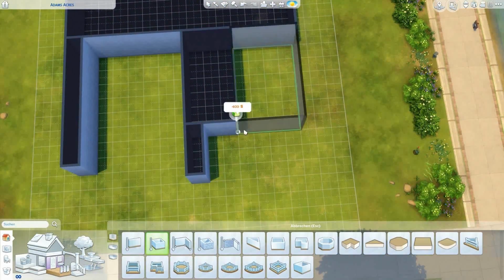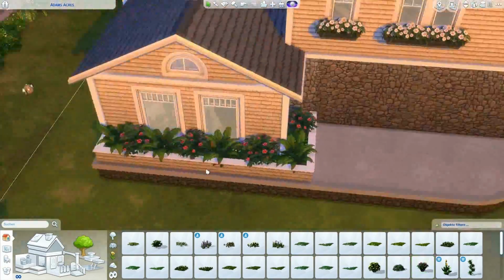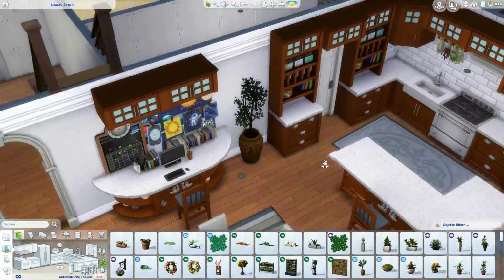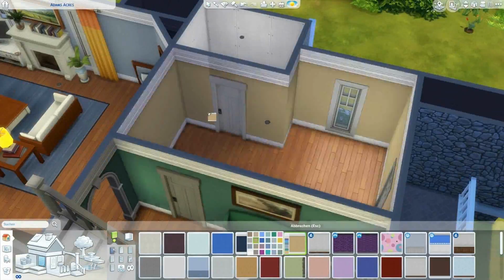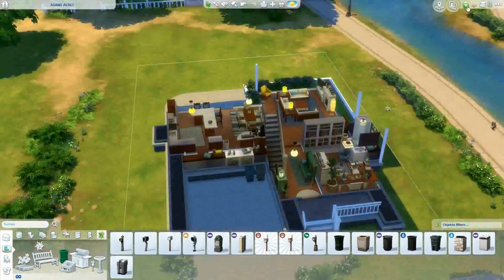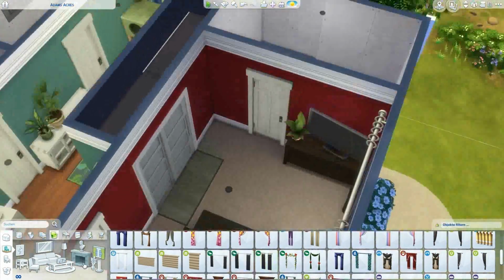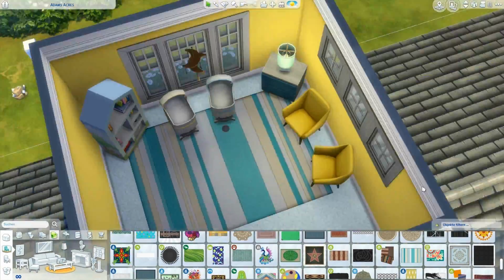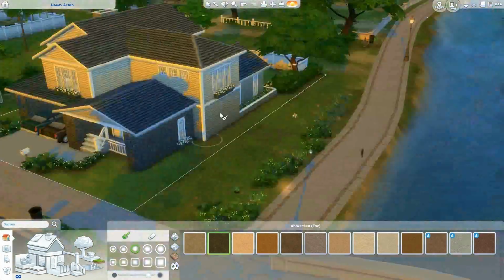SUBURB FAMILY HOME | The Sims 4 - Speedbuild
I built this suburban family home a while ago and I decided to share it with you today! Enjoy! xx

Origin ID: simmerinparadise

My name is Paul and I am a 21 year old YouTuber + Twitch Streamer from Berlin, Germany! I Mostly play and build in The Sims 4. My English is not always on point, but most of my viewers thankfully are forgiving about that. My videos and streams are always family friendly.

Music

Ikson - Early Hours